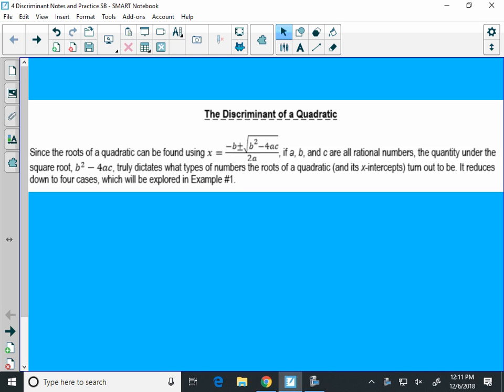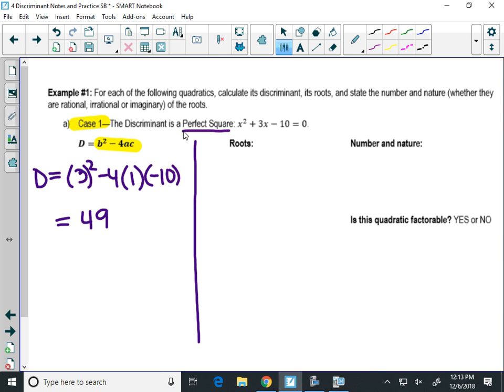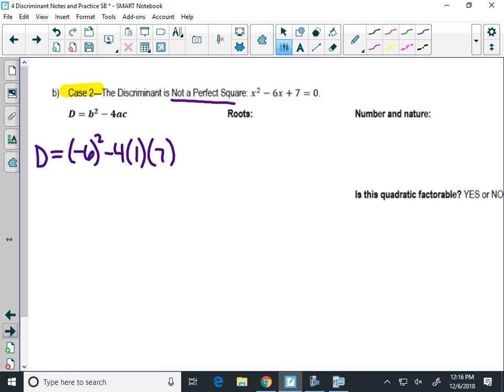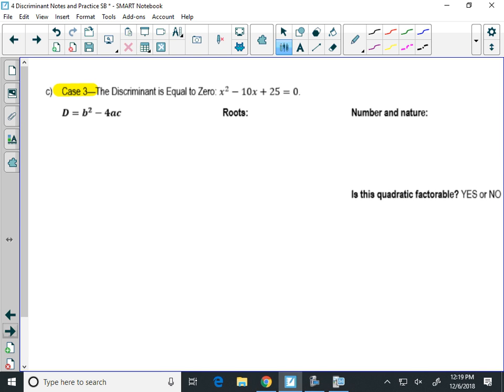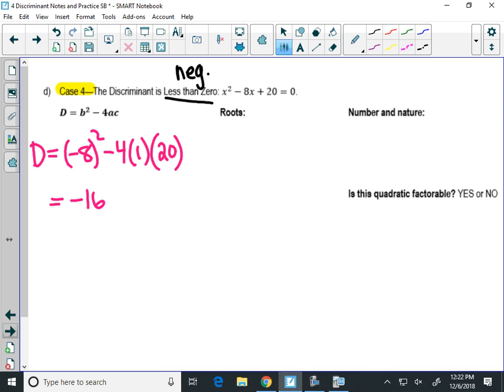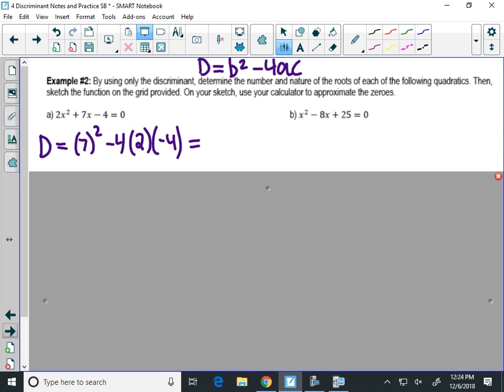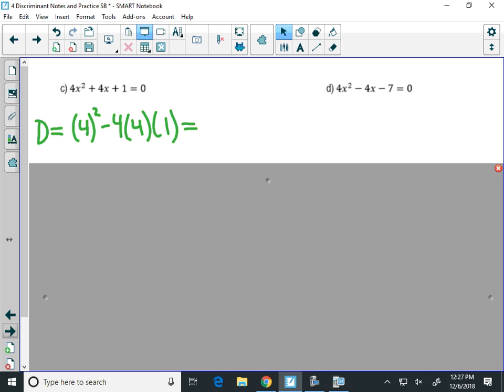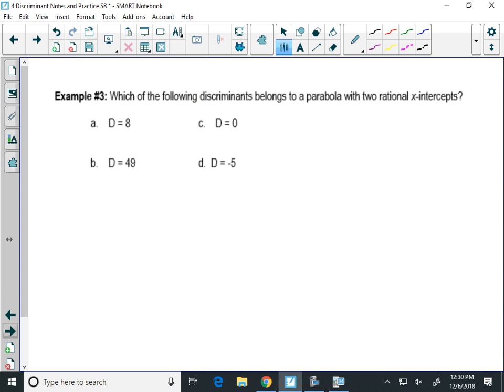HA2 Discriminant Notes